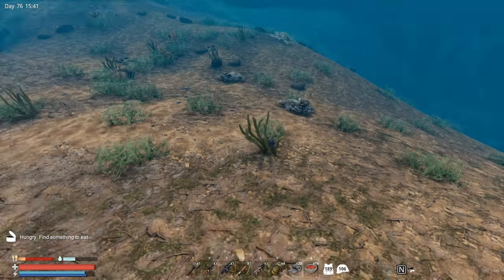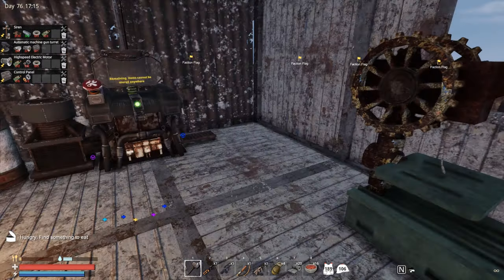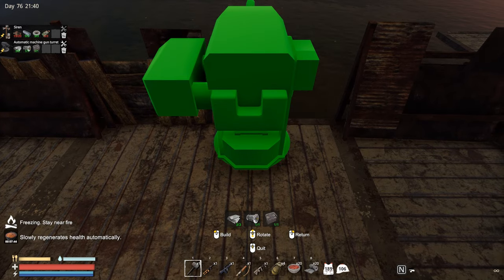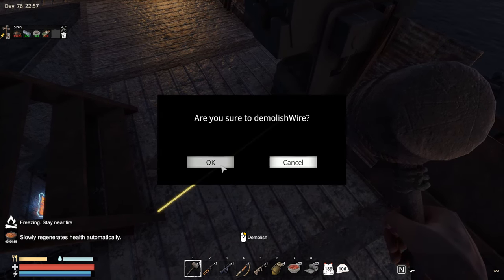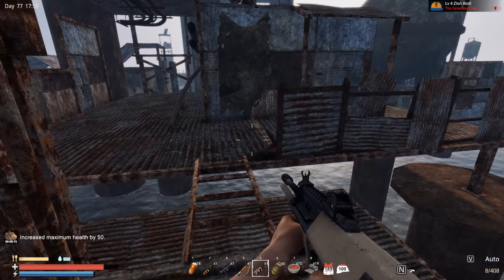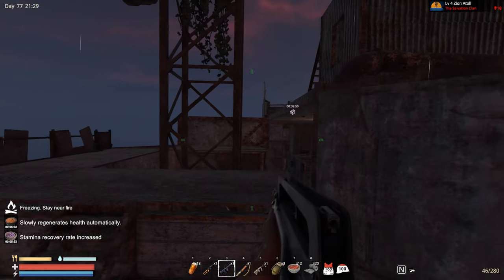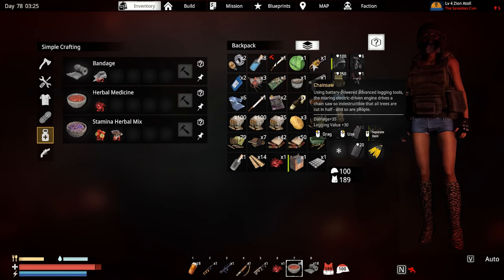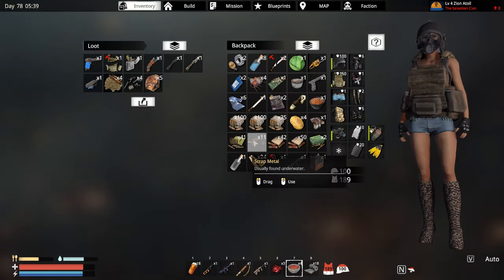I Conquered the Infamous Zion Atoll in Sunkenland - S4E27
Welcome back to Sunkenland, the ultimate survival challenge! Craft, build and conquer this open-world survival game. In today’s thrilling episode, we launch a daring raid on infamous Zion Atoll, the headquarter of the ruthless Salvation Clan. With 50 heavily armed bandits patrolling every corner, this high-stakes mission demands every ounce of strategy, stealth, and firepower we've got. Will our survival skills be enough to break through and claim this hostile territory, or will we fall to the endless waves of enemies defending their last holdout? It’s an all-or-nothing raid with everything on the line! 🔥🐺 @lonelywolfsurvival